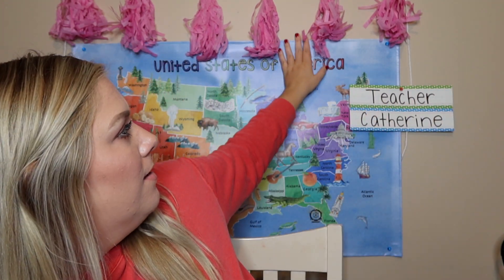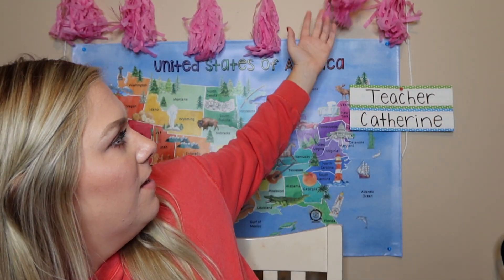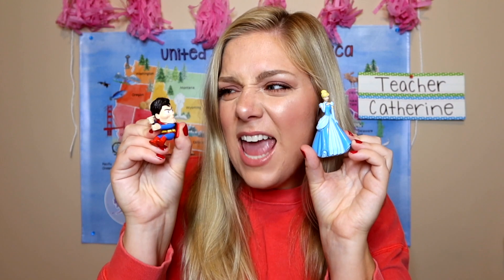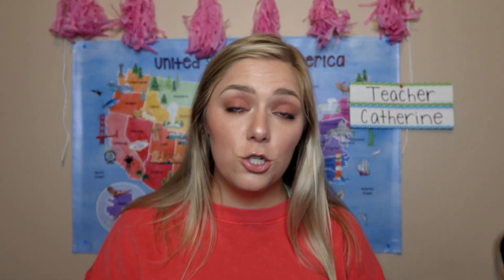Intro Video Tips to INCREASE Bookings! | VIPKID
Hello!! I hope the tips I shared on making your Intro Video for VIPKID or your ESL company was helpful!

Want to become a teacher for VIPKID? I would love to help you through the application process!

xoxo,

Catherine